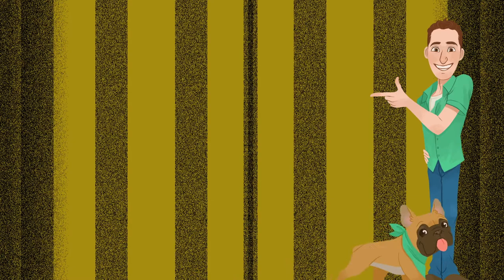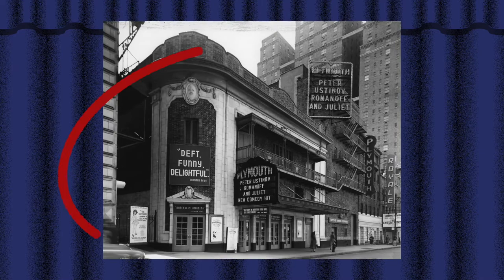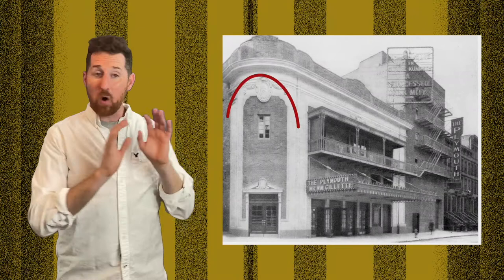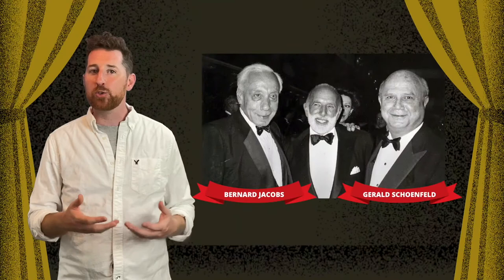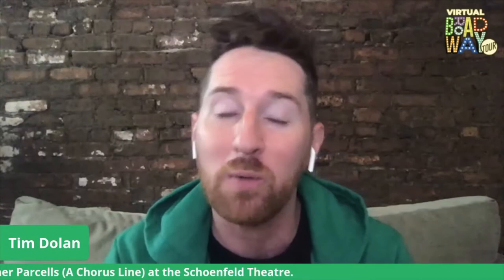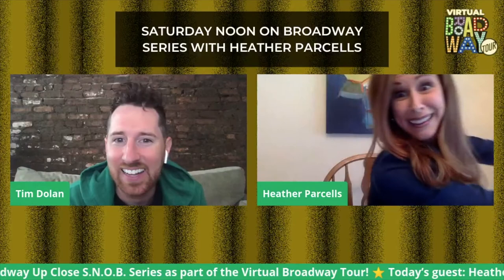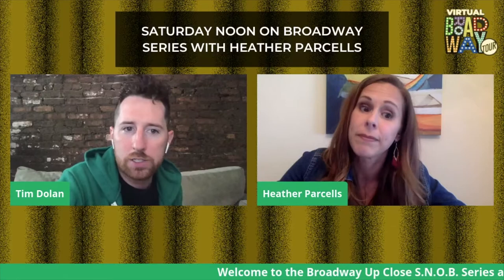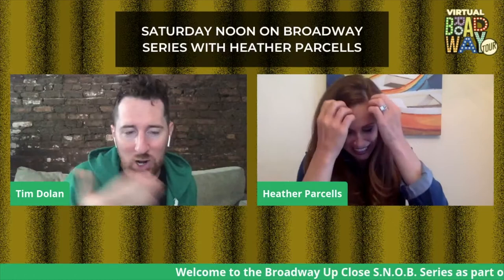Schoenfeld Theatre - Virtual Broadway Tour: Week 14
On this week's installment of our Virtual Broadway Tour Series we take an up close look at Broadway's fourteenth oldest theater: the Schoenfeld. Secret windows, 8-hour epic shows, twins, and more! We cap this week with our Saturday Noon On Broadway conversation with Broadway's Heather Parcells (A Chorus Line - Revival, Tuck Everlasting, Finding Neverland) as we talk about her theatrical journey and her time working on Broadway.

With COVID-19 bringing Broadway to a grinding halt, what better way to share our love for Broadway than a Virtual Broadway Tour? Each week we'll focus on one Broadway theater: it's history, origins, shows, and maybe even a few ghost stories. Every Saturday Broadway Up Close Owner Tim Dolan will sit down with a theatre professional who has worked at that week's theater for some insider stories from both onstage and backstage as part of our "Saturday Noon On Broadway (S.N.O.B.) Series". The journey will go in chronological order from the oldest theater to the newest: 41 Broadway theaters. 41 Weeks.

Broadway Up Close Walking Tours was started by actor Tim Dolan in 2010 as a in-person experience on the sidewalks of Times Square exploring these beautiful Broadway theaters and all of their rich stories. To celebrate the 10th Anniversary of BUC, Tim created the Broadway Passport - a way for theatre-goers to stamp all of their theatre experiences in one handy passport-sized book. It is full of details about each theater as well as one-of-a-kind illustrations by set designer Adam Crinson. The Virtual Broadway Tour Series will use our Broadway Passport along our journey, so head over to grab your copy today!

Love our stories? Once Broadway re-opens, we'll be back hitting the Broadway sidewalks for tours.